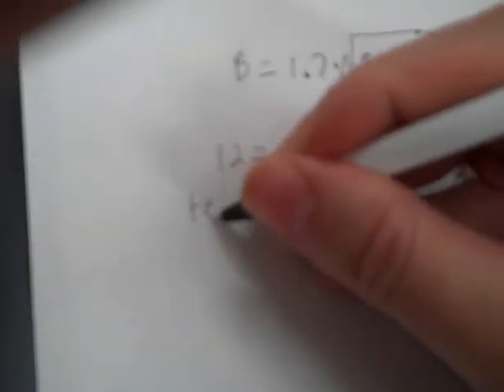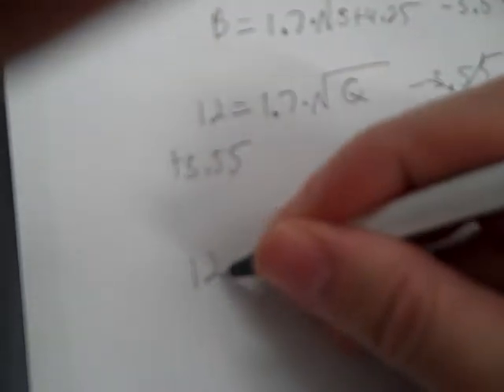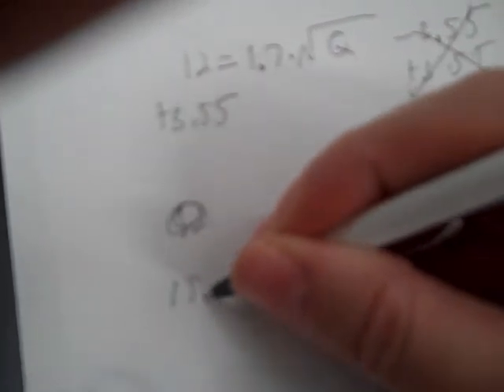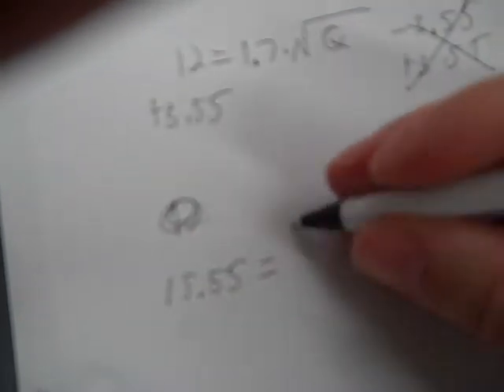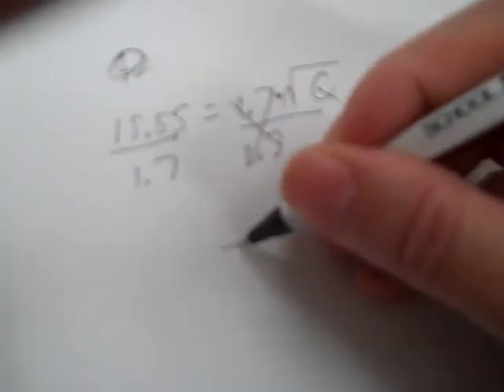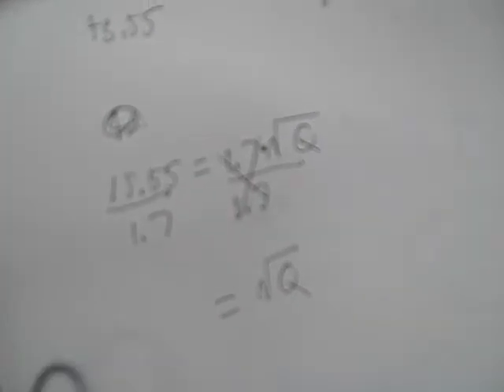radical problem solving